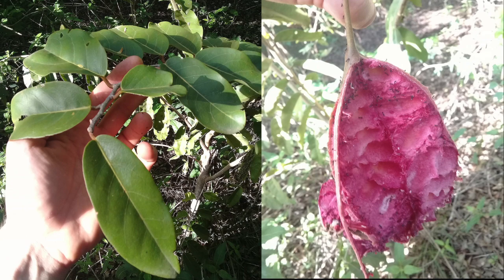Do YOU know what this is?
Help me, YouTube friends! I'm guessing this little shrub/tree with purple fruit is in the Annonaceae family, but I could be wrong. I'm stumped - do one of you know what it is?